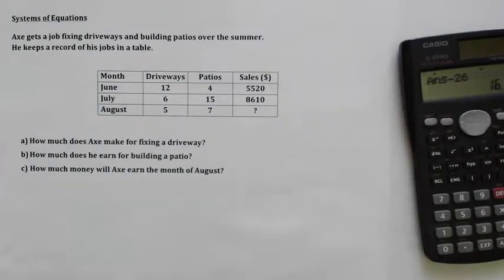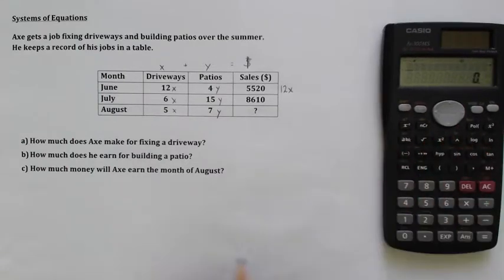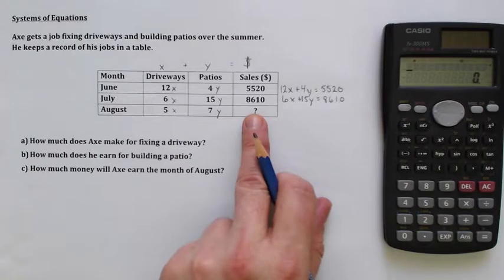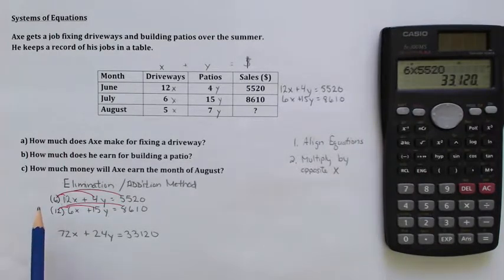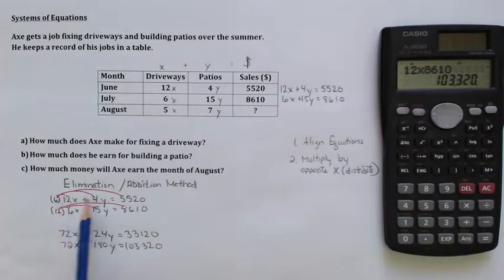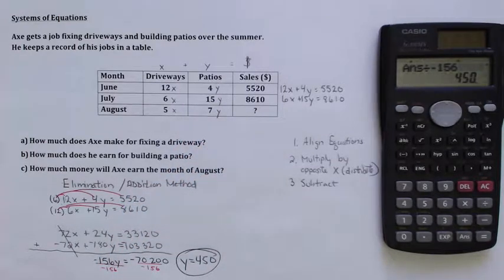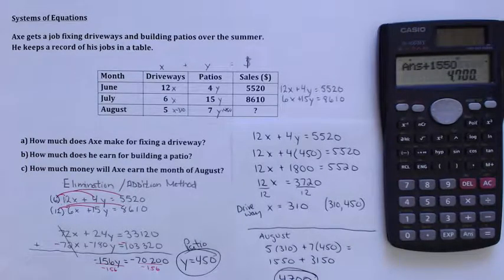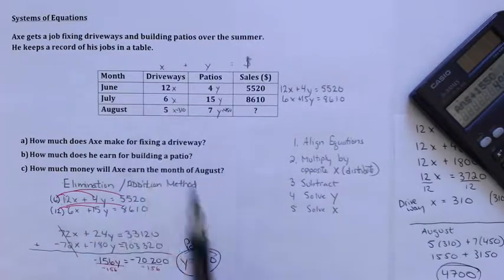Solving a System of Equations - Elimination Method Example